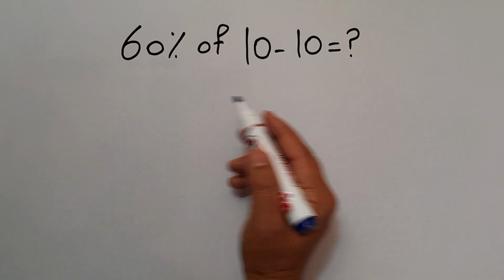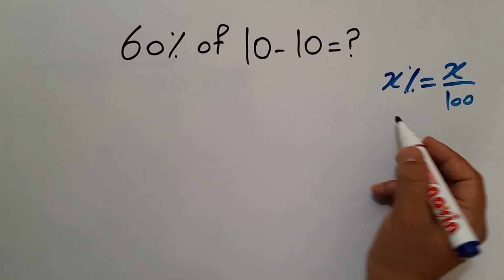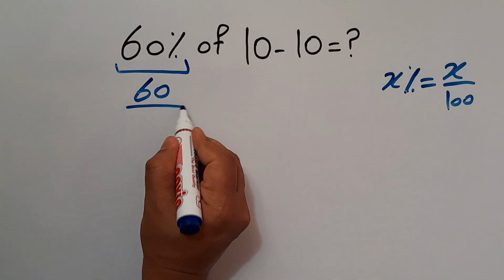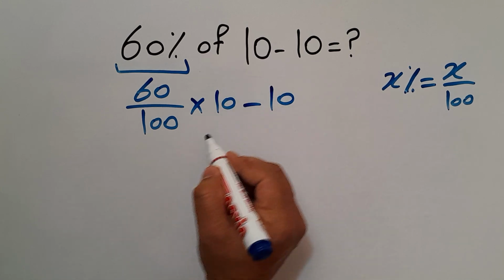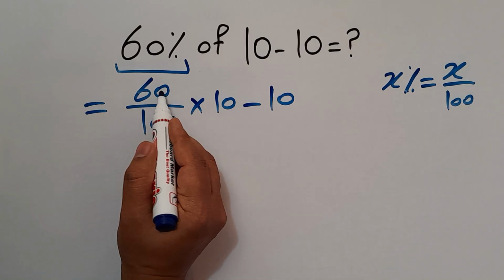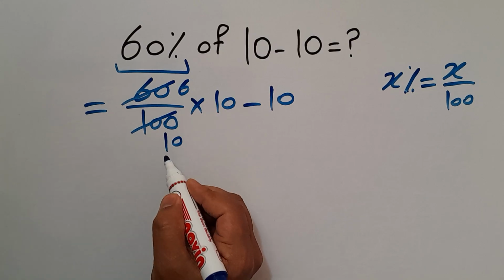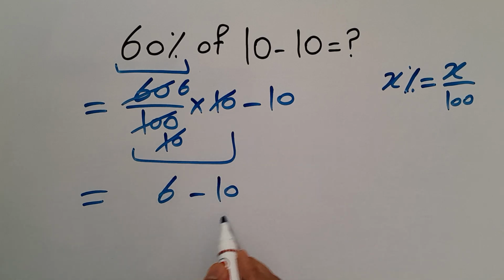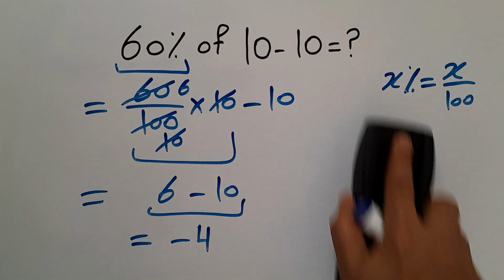Can You Solve This Simple Math Problem?